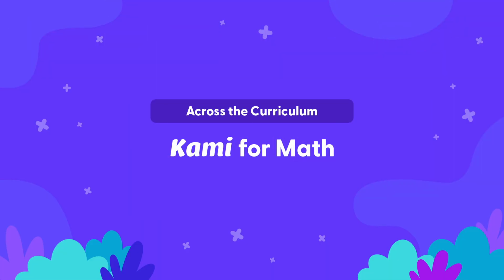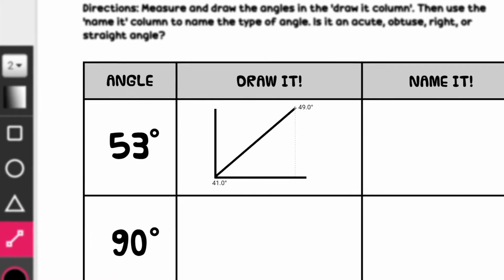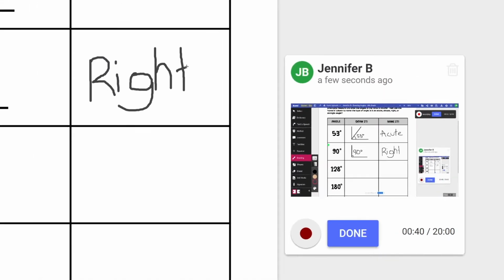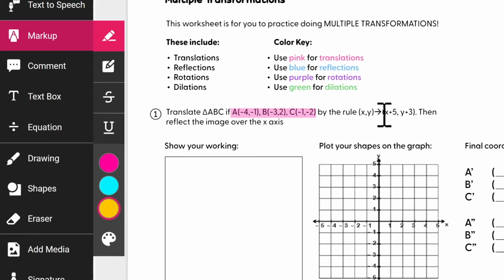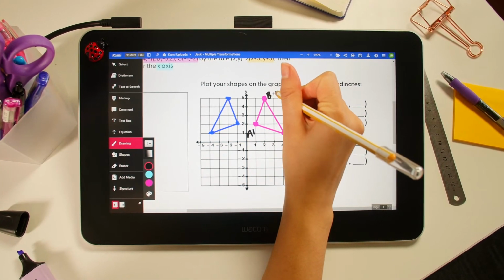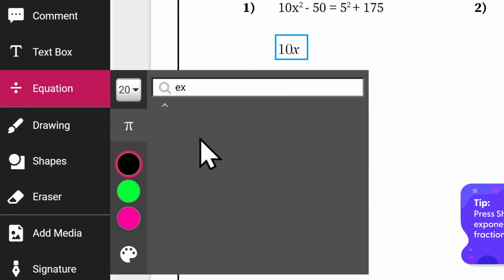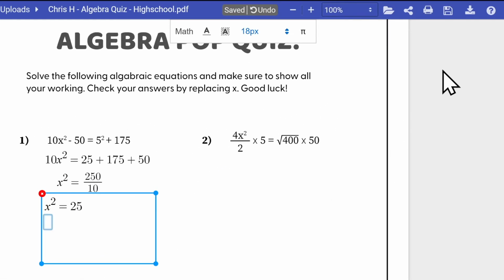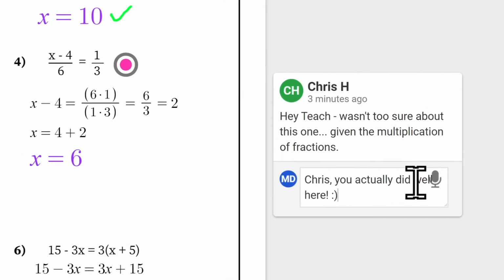Kami for Maths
Kami will be your maths classroom bestie! In this lesson, you’ll learn how to:
- Utilize Kami in your Maths classroom
- Create classwork and collaborate with students
- Give effective feedback and do it in real-time
- Empower your learners through Kami’s interactive tools

Enjoy more videos like this by completing our free Fundamentals Course and become a Kami Certified Educator in under two hours.

00:00 Introduction
00:16 Elementary: Drawing and Labeling Angles
00:58 Middle School: Plotting Graphs
02:07 High School: Complex Algebra equations
03:16 Grading and Giving Feedback